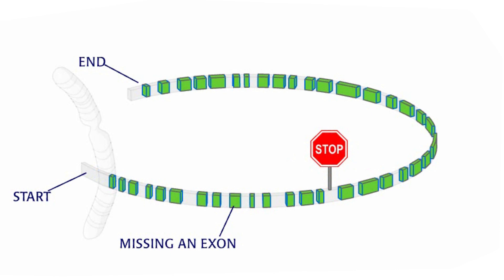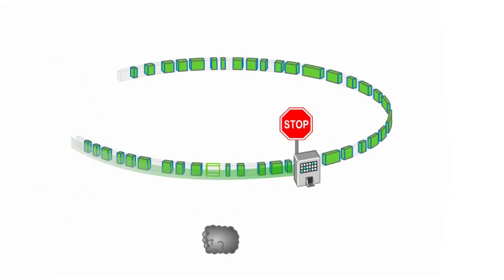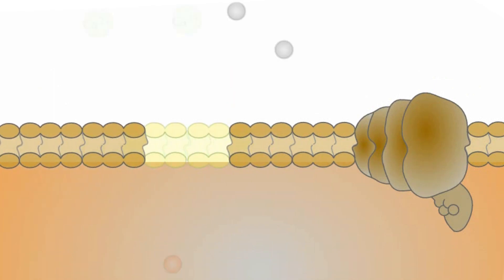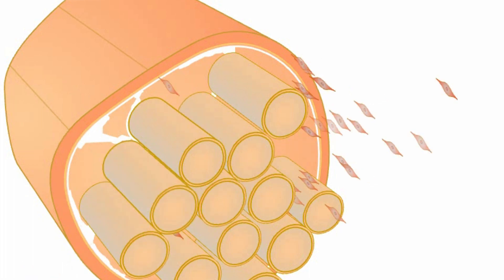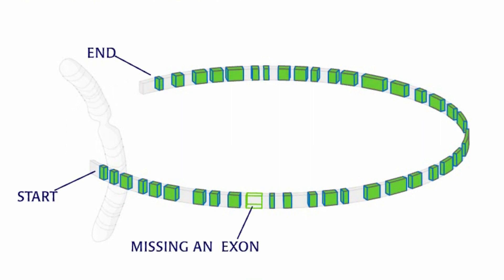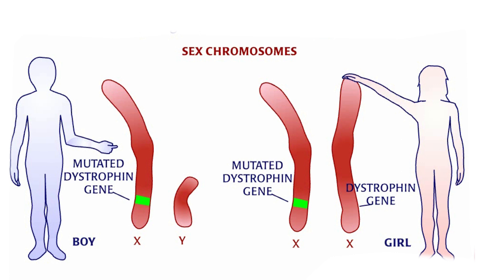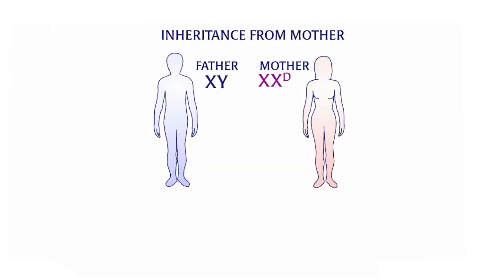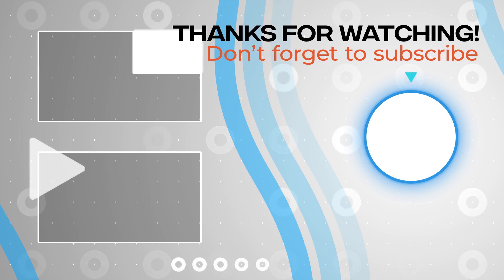Duchenne and Becker Muscular Dystrophy | Dystrophin Gene | Progressive Loss of Muscle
This animated video contains details about Duchenne Muscular dystrophy and also Becker Muscular dystrophy.  it fully describes the causes, progression, and inheritance of Both Duchenne and Becker Muscular Dystrophy.  in this video inheritance of Becker Muscular Dystrophy from Father is also discussed. this video also contains details of the Dystrophin gene and Dystrophin Protein
Duchenne Muscular Dystrophy is also called DMD
Becker Muscular Dystrophy is also called BMD

⚡ Chapters:
0:00 What is Duchenne Muscular Dystrophy
0:12 Cause of Duchenne Muscular Dystrophy
0:22 Progression of Duchenne Muscular Dystrophy
2:07 Other Types of Duchenne Muscular Dystrophy
2:23 What happens when Dystrophin Protein is not Produced
3:20 Satellite Cells formation
3:51 What is Becker Muscular Dystrophy
4:05 Progression of Becker Muscular Dystrophy
4:55 How Duchenne and Becker Muscular Dystrophy is Inherited
5:30 How boys get Muscular Dystrophy
6:10 How Girls become the carrier of Muscular Dystrophy to her sons
6:27 Girls also carry the mutated Becker Muscular Dystrophy gene from Father